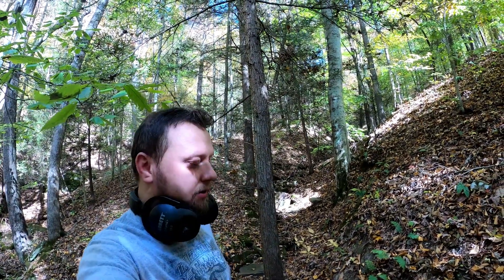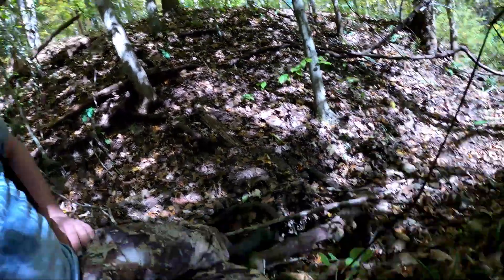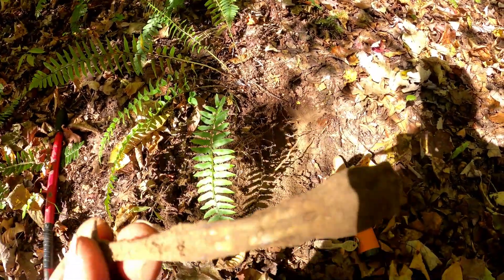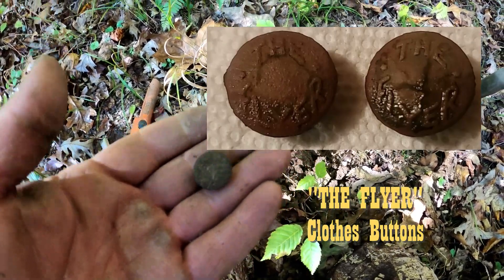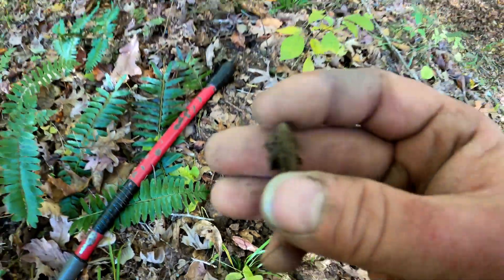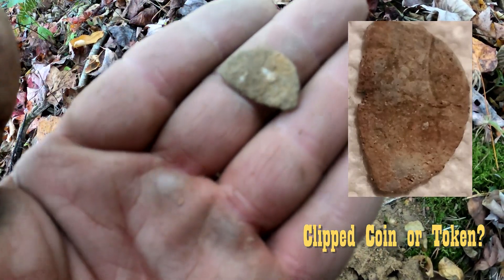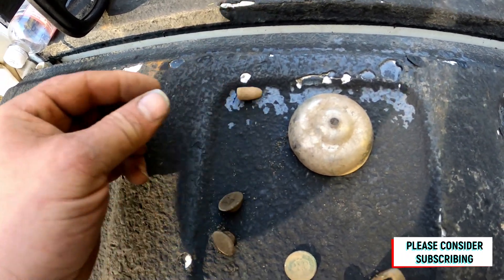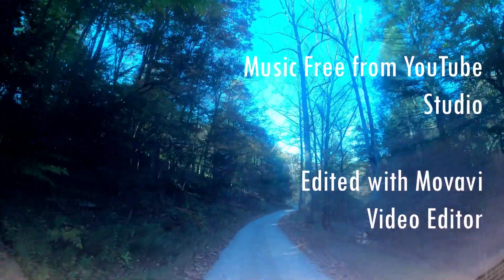AMERICAN relics of a DISTANT PAST!|Hillside RelicsVIII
Chad of the Blue Creek Detectors finds some great old relics after researching old maps and finding house locations! Using his Garrett AT Max with Viper Coil he uncovers some surprise coins and an object related to American Independence!

Music Free from YouTube Studio
Video Edited with Movavi Editor